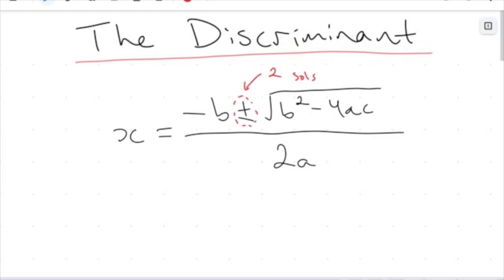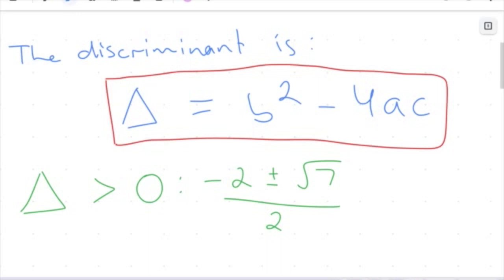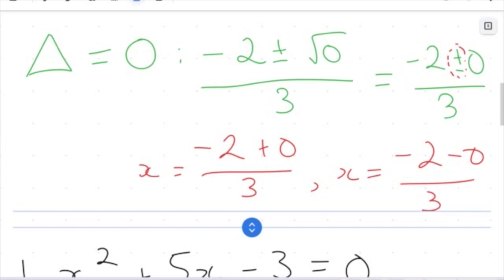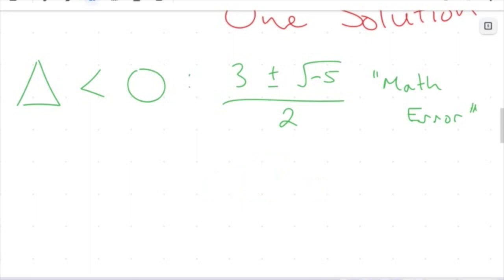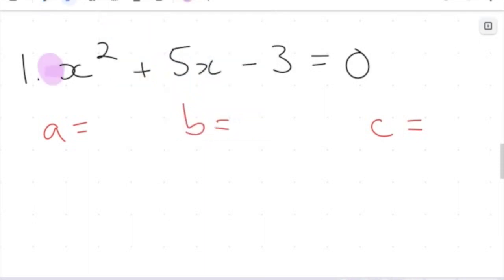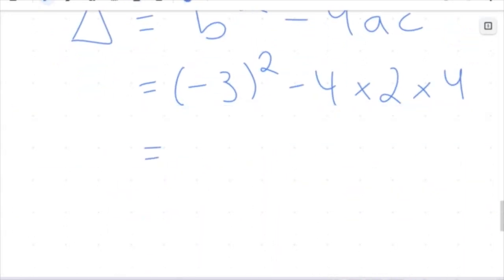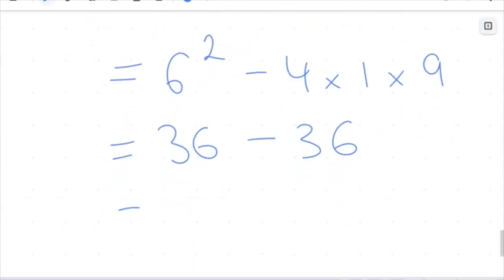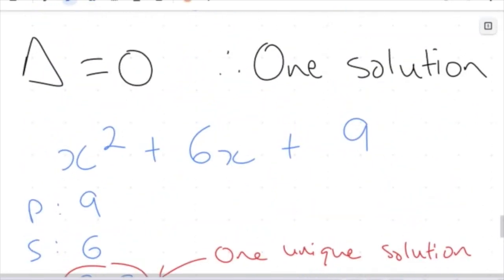Quadratic Formula: Using the Discriminant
In this video we will investigate a portion the quadratic formula known as the discriminant and find out what it tells us about the amount of solutions a quadratic equation will have.